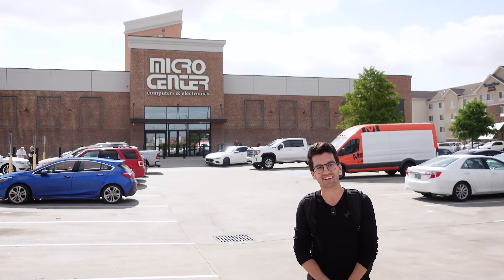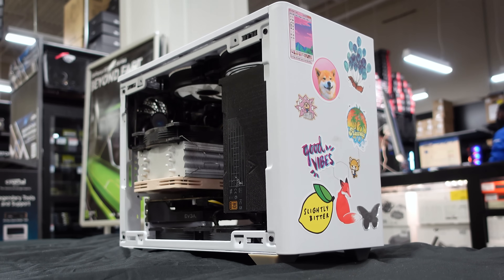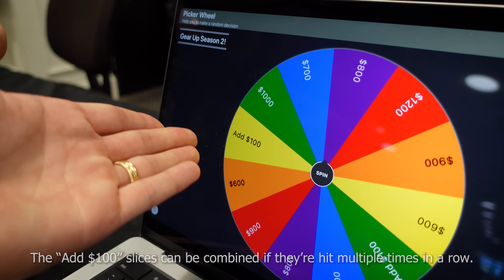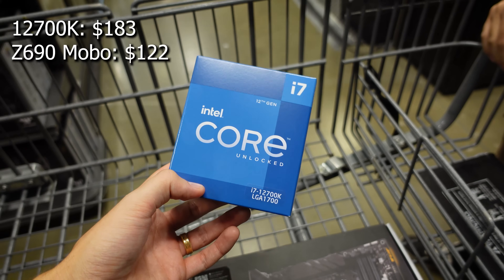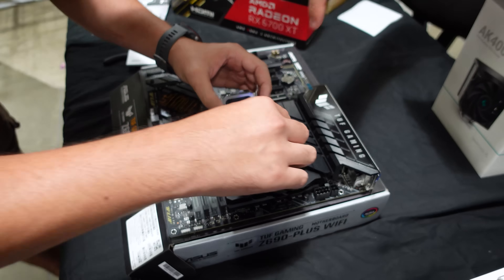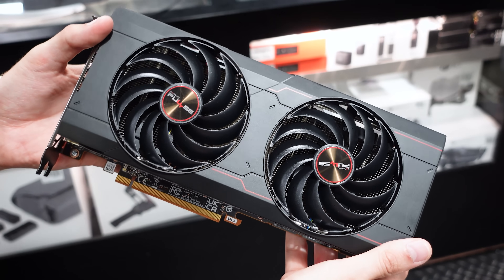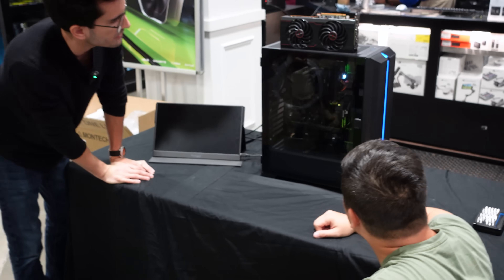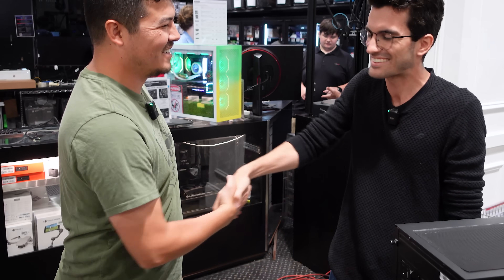He CRUSHED IT With This PC Budget! - Gear Up S2:E1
Welcome to our Gear Up series! In this episode, we meet with Chris at the Houston, TX Micro Center to upgrade his old gaming PC! He's currently rockin' an Intel Core i5 3570K and GTX 650 Ti. Let's see what budget he wins and how he spends it!

2x Pixio PX277 Prime 165Hz IPS Monitors